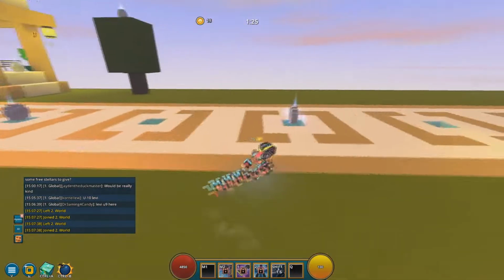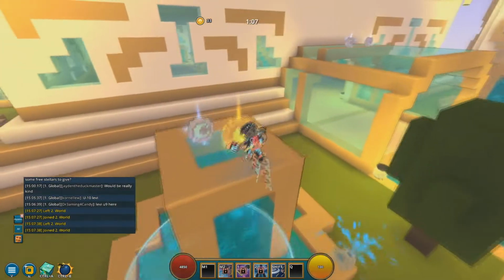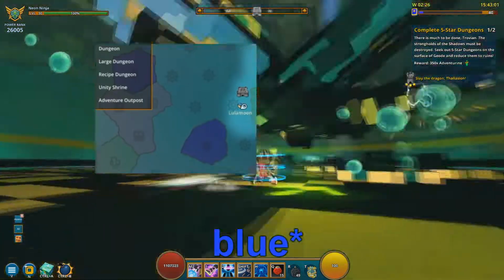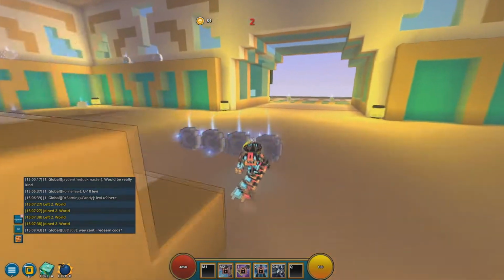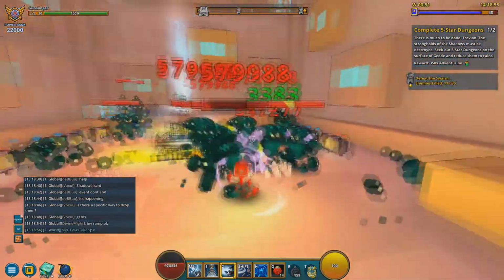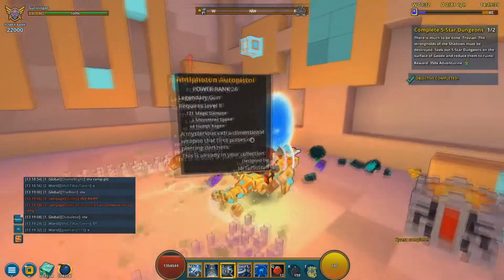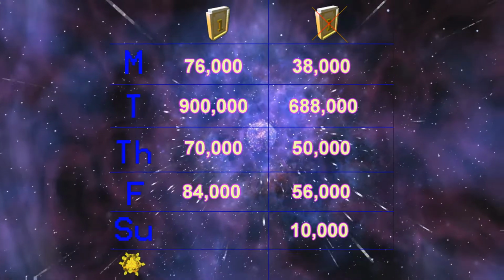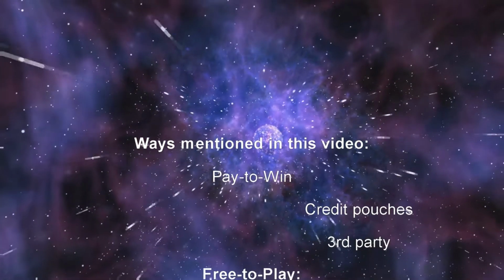Easy ways to make flux | 1m a week | Trove 2020-2021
Hey guys, in this video I show 7 ways you can become a millionaire in trove, you can easily get 1,000,000 per week, and more if you want to.

Here are 3rd party websites talked about in the video:
1. (3.67 USD / 1,000,000 Flux)
2. (6.25 USD / 1,250,000 Flux)

Other ways to make flux:
1. Sell Neon City Scrap cases dropped in Neon City(Rampages mostly)
2. Sell club portals if you have Runic Master unlocked
3. Sell Locked Adventurine Strongboxes (10k per 1)
4. Sell anything you don't need

Good Tomes to have:
1. Flux Folio
2. Glim Grimoire (Sell)
3. Cybernetics Catalouge (Sell)